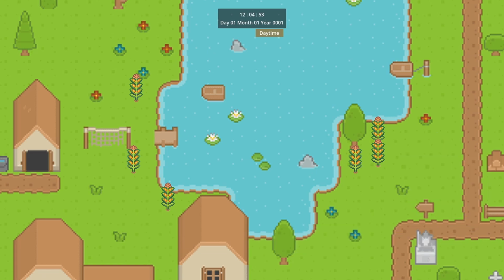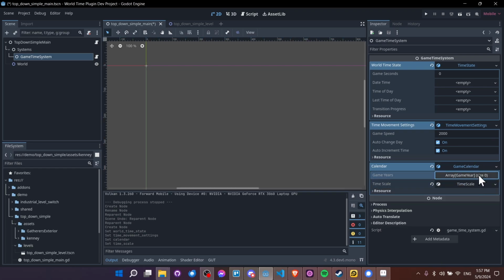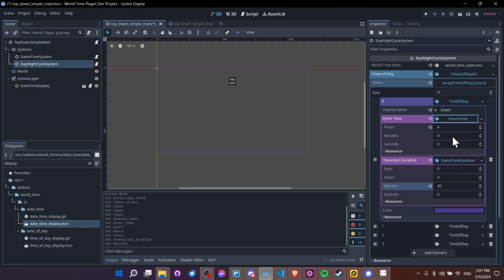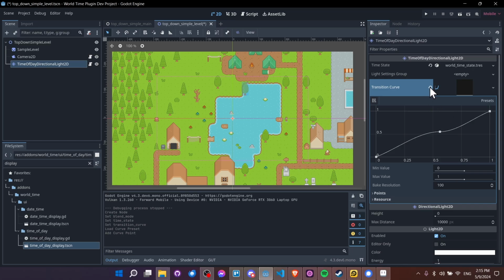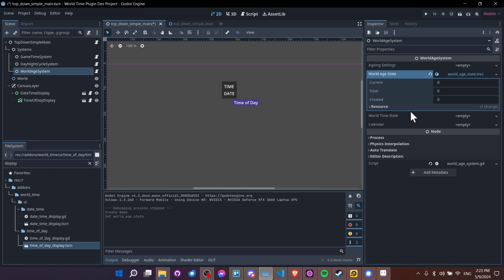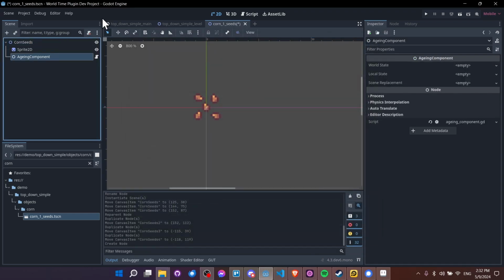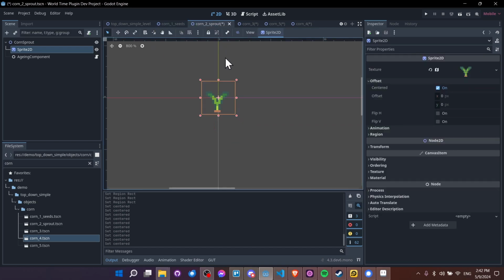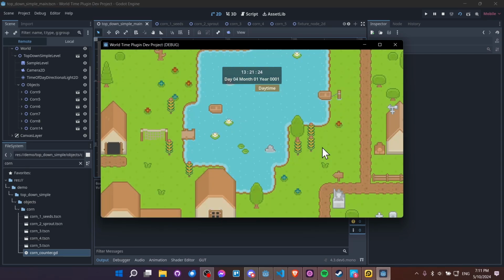Day Night Cycles and Ageable Objects - World Time 1.0 Full Release Guide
Tutorial showing how to use the World Time plugin 1.0 release version in full detail. The plugin provides systems that manage the progression of time in your game world updating a TimeState with game seconds, DateTime, and TimeOfDay.

📖 Written walkthrough for a day-night cycle (Calendar Time, the successor to World Time)